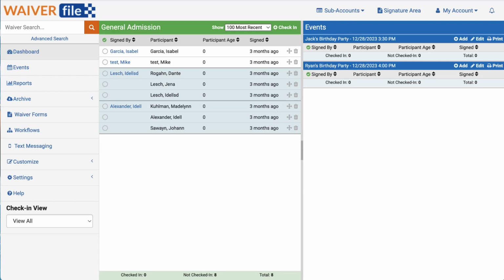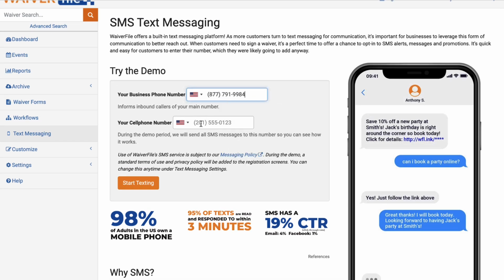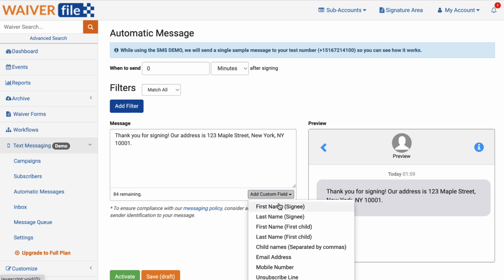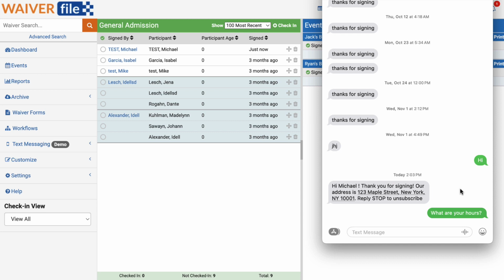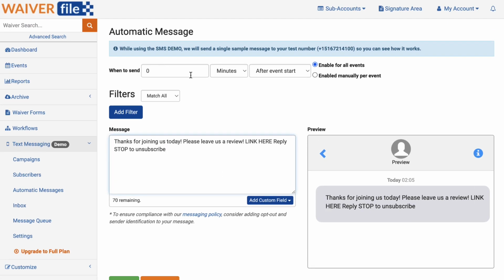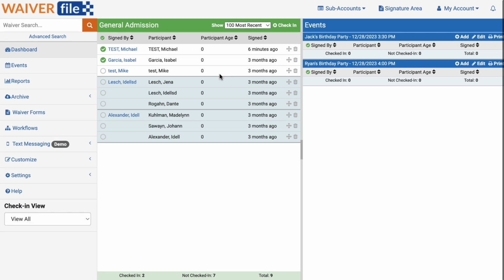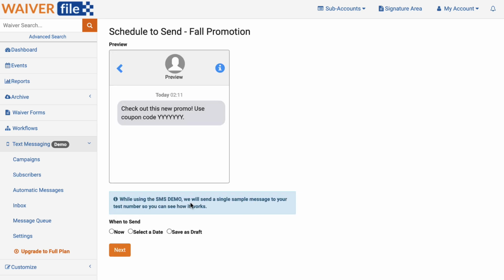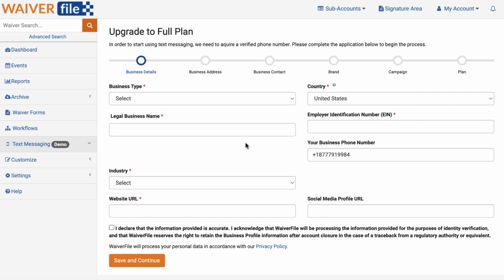Get Started with WaiverFile SMS Text Messaging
In this video we will go through how to get started using the SMS text messaging features within WaiverFile! When your customers sign a waiver, they can provide their mobile number and you can use the tools within WaiverFile to send automated text messages, as well as scheduled text message blasts. We'll go over how these features work and how to configure messages.